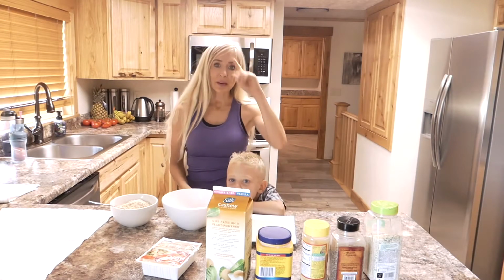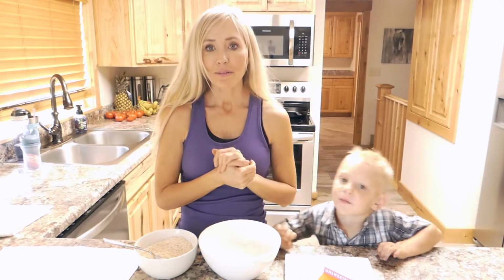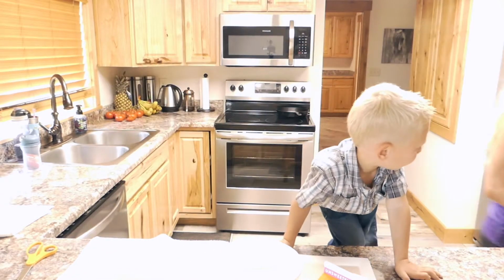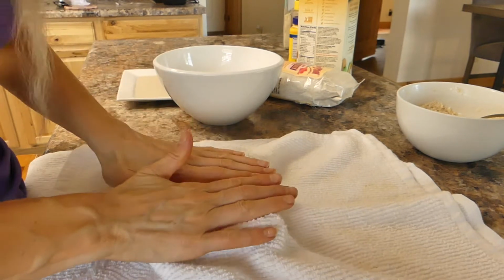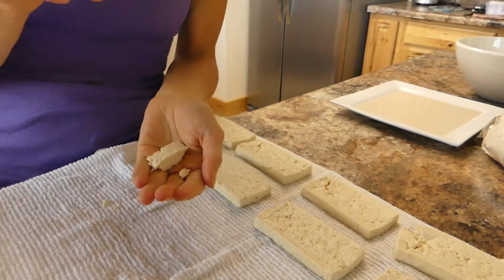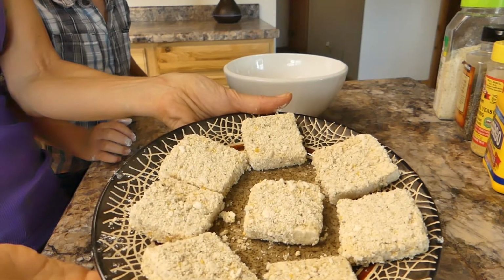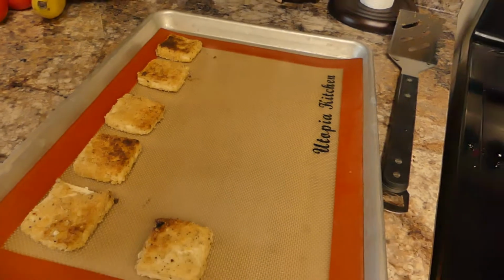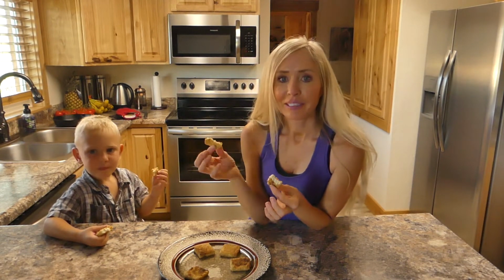Vegan Chicken Nuggets | Cook with Me| Cooking with Kids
Hey guys!

I am doing a collaboration with some awesome awesome gals! We are all doing a type of chicken dish! Please check out the link below to see all of their videos!

I don't buy meat from the store so I thought I would do a VEGAN recipe instead!

I hope you enjoy! We had a lot of fun trying something new! My little boy Slade loves to cook so I had him help me!

Preheat over to 400 degrees!

*12-16 oz block of tofu
*1/2 cup breadcrumbs (or gluten-free breadcrumbs)
*2 tbsp of corn starch
*2 tbsp pf nutritional yeast (for vegetarian add parmesan cheese)
*1/4 tsp salt
*1/8 tsp black pepper
*1/4 cup flour  (pr any type you prefer)
*1/3 cup non-dairy milk
*vegetable or olive oil for frying

1-Slice tofu into 9-12 rectangles-cut into small squares
2-Press with  dishcloth or paper towel  to remove excess water and moisture.
3-In a mixing bowl, combine the breadcrumbs, cornstarch, nutritional yeast, salt and pepper. Add the flour to another bowl, and the non-dairy milk to another bowl as well.
4-Dip each piece of tofu in the flour, then the non-dairy milk, and finally in the breadcrumb mixture to coat. Repeat with all tofu.
5-Add 2 tbsp oil to frying pan on medium heat and wait until it is heated. Add the tofu pieces into the pan and fry a few minutes per side until golden.
6-Once golden, place on a baking sheet and bake 20 minutes, flipping halfway though. ENJOY!